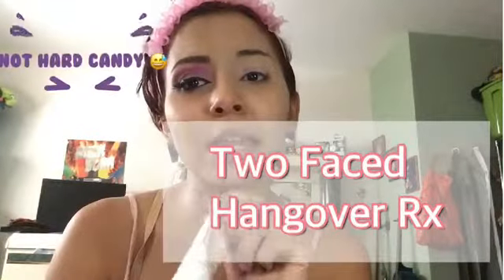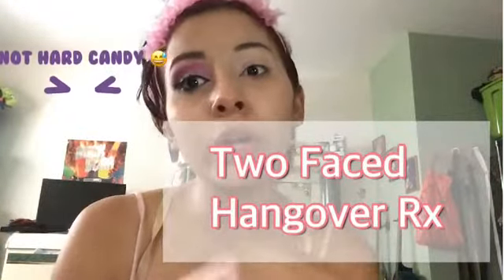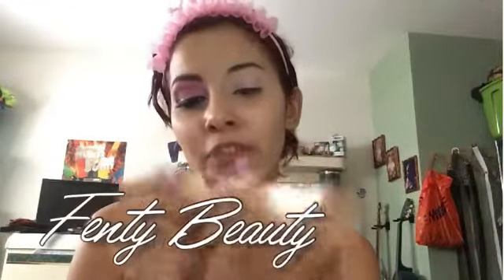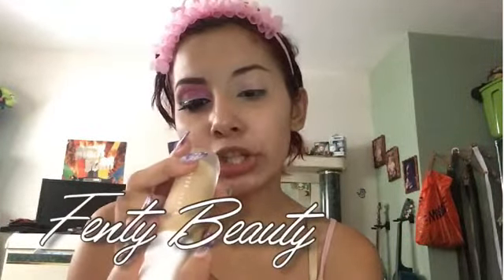Fenty Beauty foundation And Anastasia Beverly Hills contour stick review !! ❤️👌💄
Halo my beautiful Gemstone baby’s something new for you guys made with lots of love ! This is not a makeup tutorial it’s a review , their for I will be talking a lot !! But their is a little tutorial  at the end of this review so keep watching if you’d like to see that , and their will be a continuation of the eyeshadow look ! I will be editing and posting that as soon as possible ! Hope you enjoy and are entertains remember to subscribe if your not part of the Ruby and Gemstone family yet and give me a like and comment to become a full fledged Gemstone baby ! Love ya ! I 💝 💎 👶 🍼